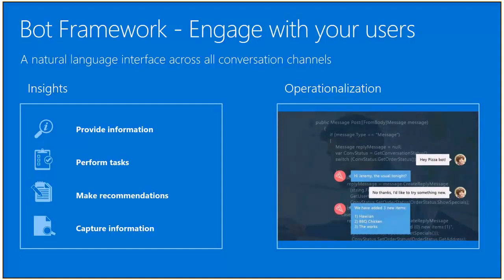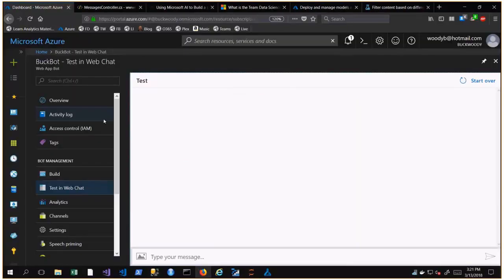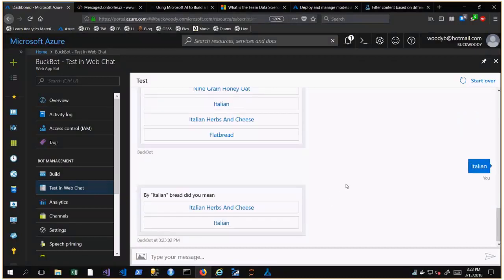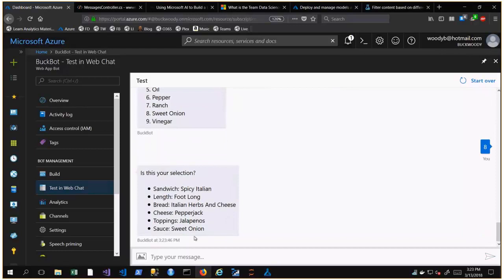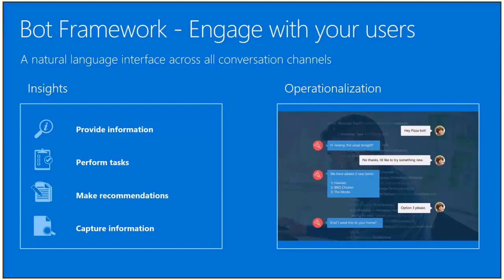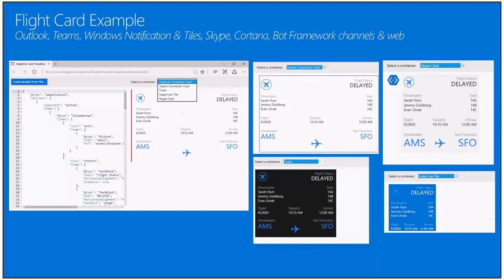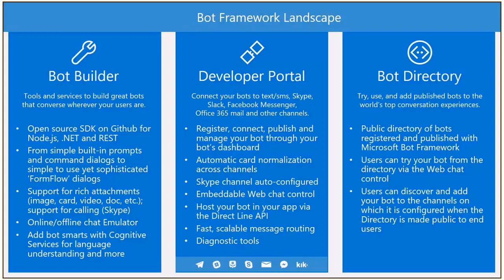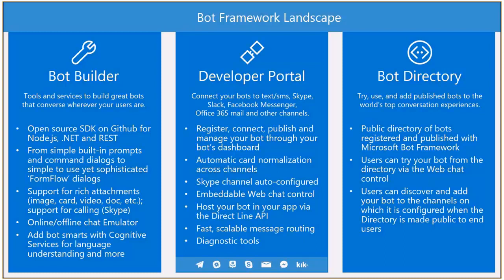Introduction to AI Solutions and Technologies | Part 2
Learn the products available in the AI Stack and how to build solutions using them.